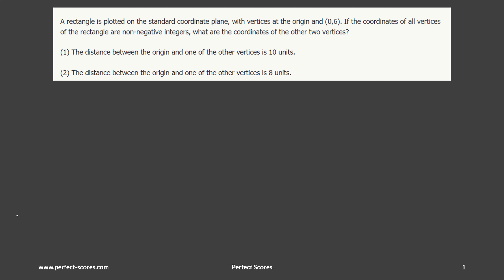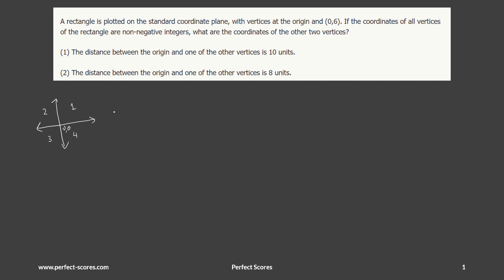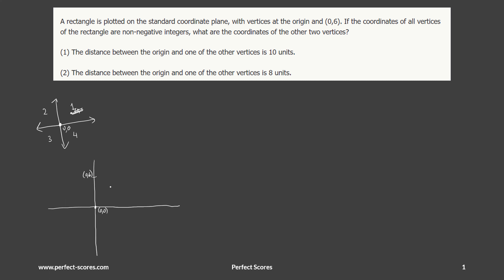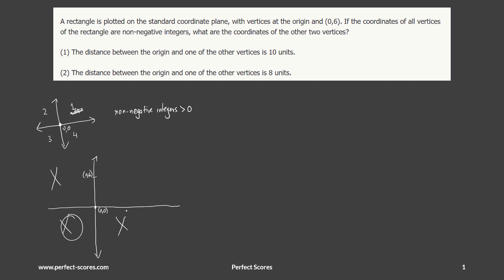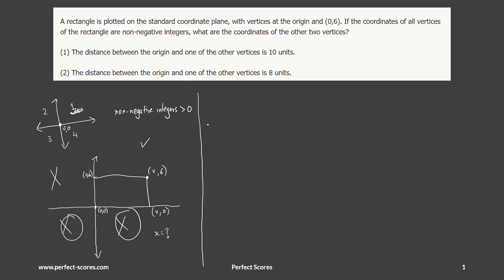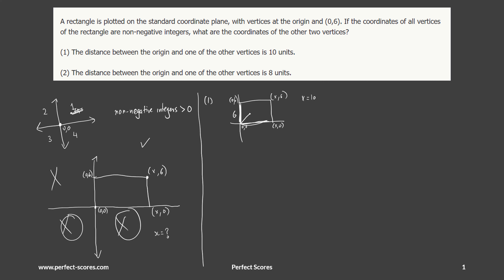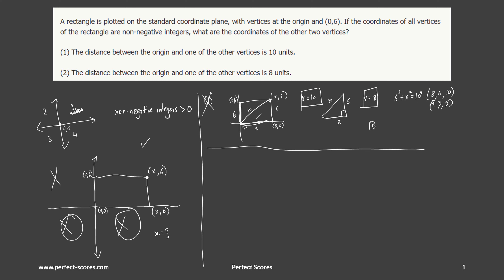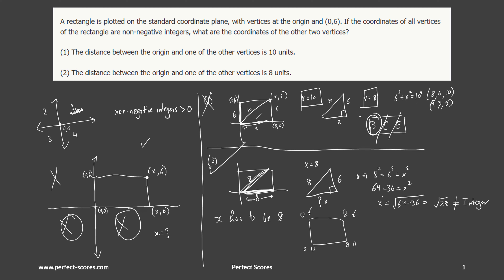100 Hardest Data Sufficiency Question 6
100 Hardest GMAT Data Sufficiency Questions